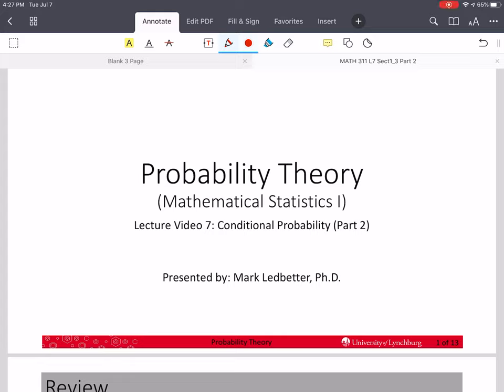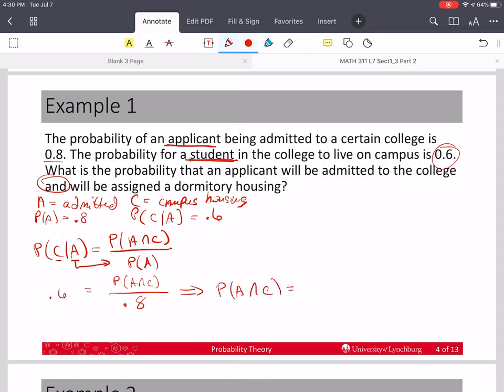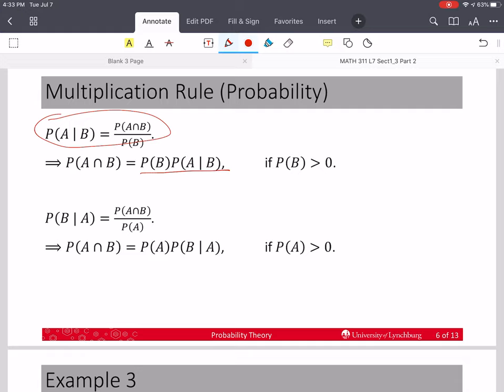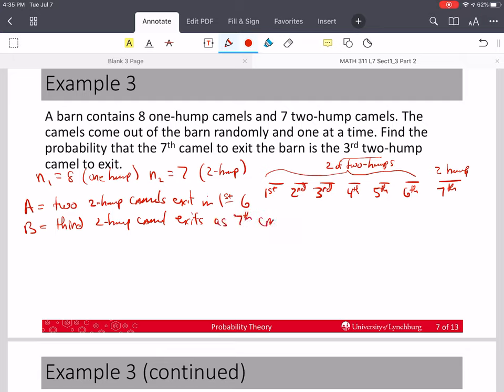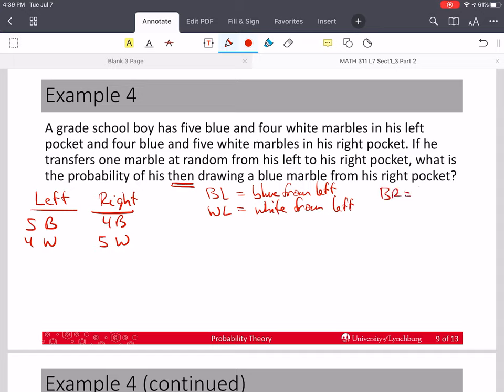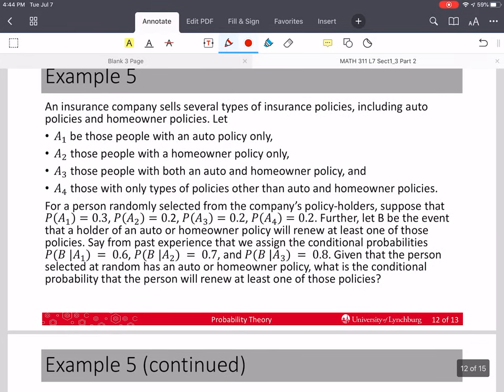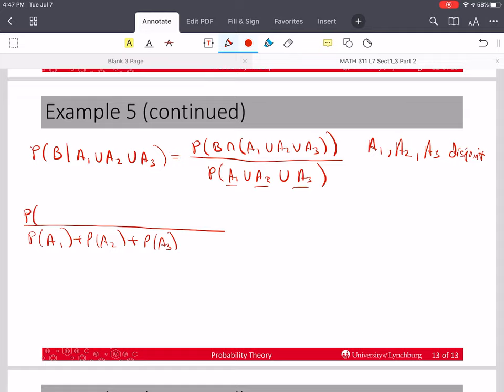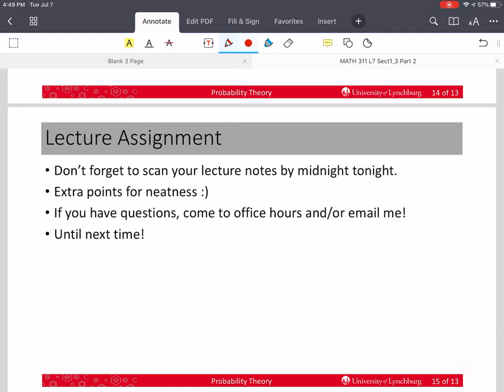Probability Theory Lecture 7 - Conditional Probability Part 2 (Multiplication Rule)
In this video, we show the relationship between conditional probability and the multiplication rule. We provide several examples.